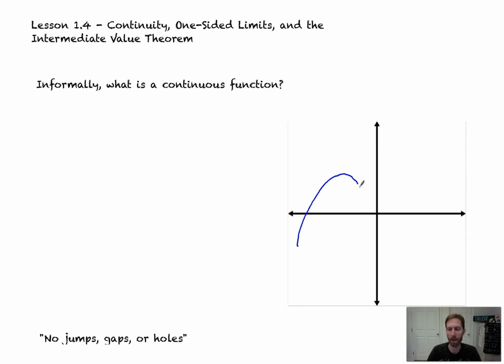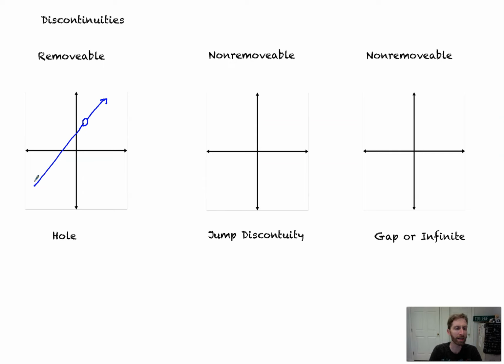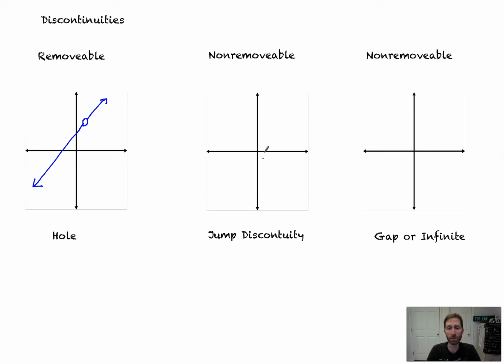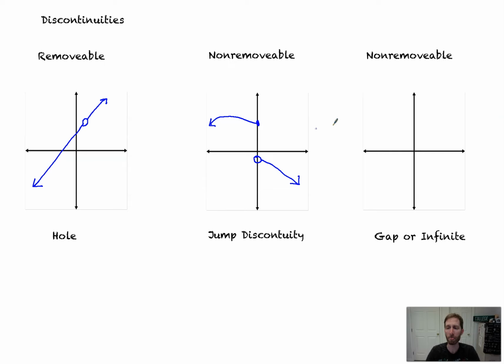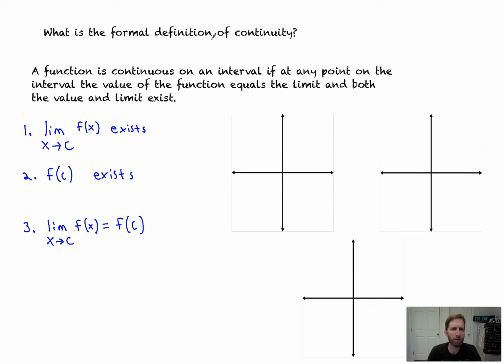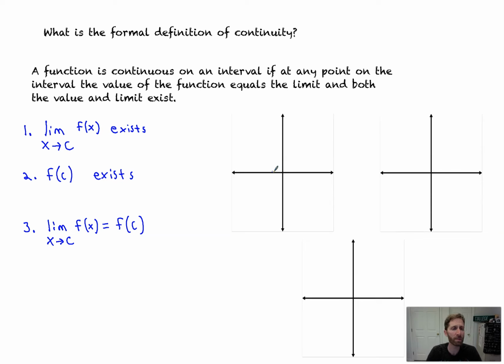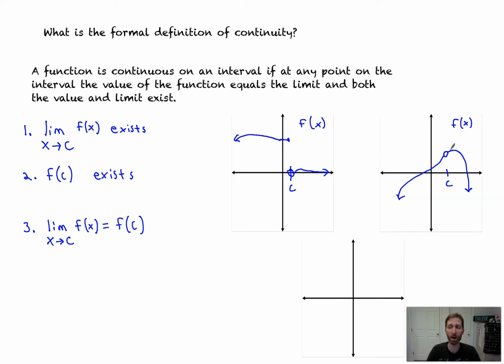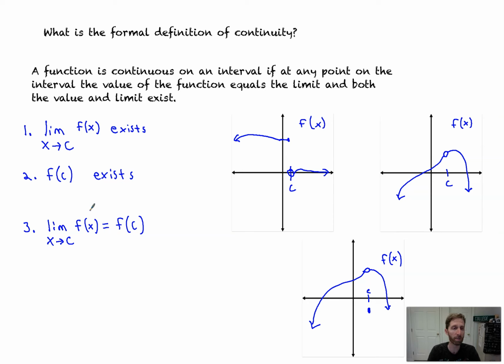What Does Continuous Mean?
This Math Help Video Tutorial is all about how to understand informal and formal definitions of continuity.  Types of removable and non-removable discontinuities. What are jumps, gaps, and holes (and oscillation).  Vertical asymptotes.